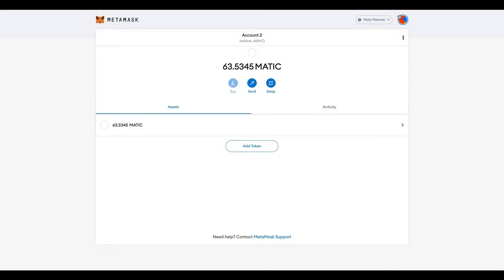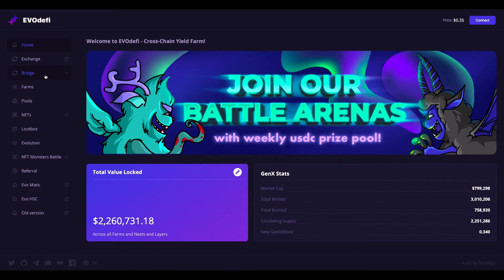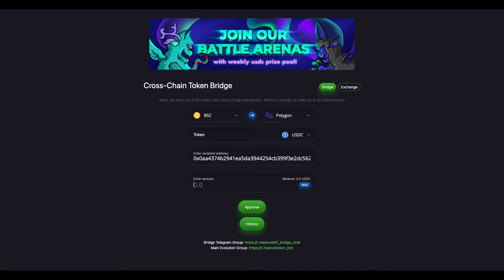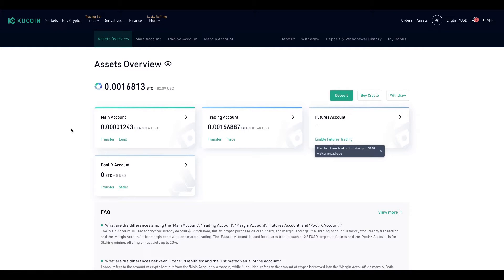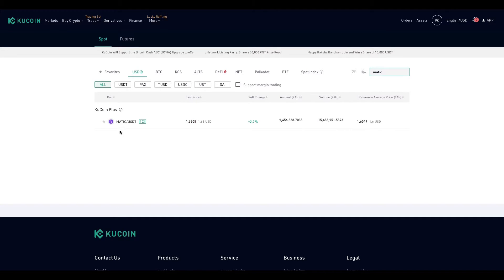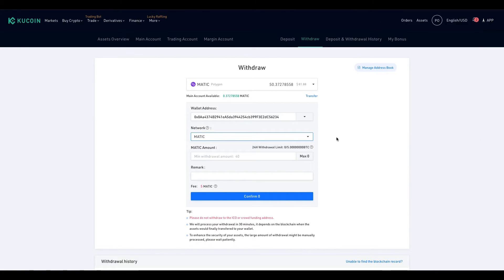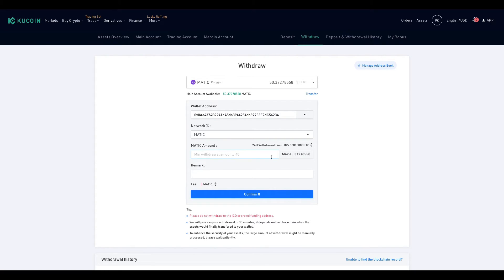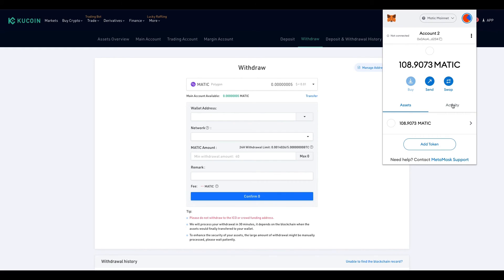How To Get Polygon(Matic) On The Mainnet On Metamask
I talk about the best way I know how to get Matic on the Mainnet on Metamask.

BTC Address - bc1qft8cnknzp0elz77fzq3zdldhsa0826f8r0umju
ETH Address - 0x3244ca00d80194facac450811d44bd42b01cbefa